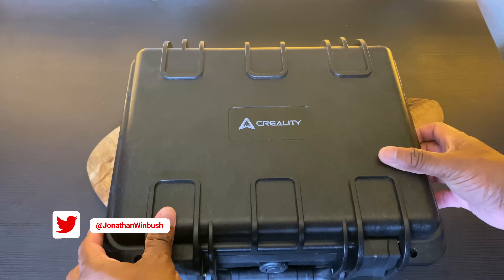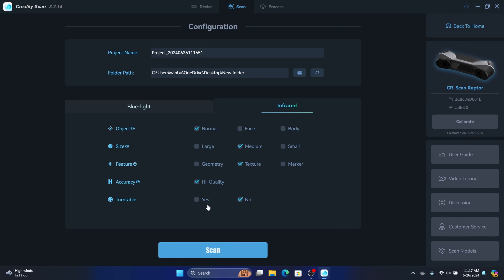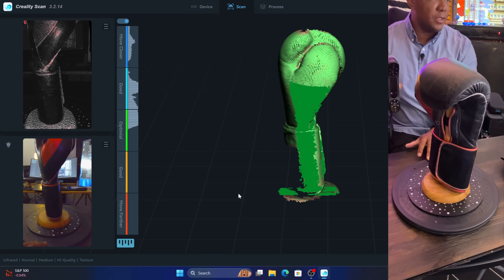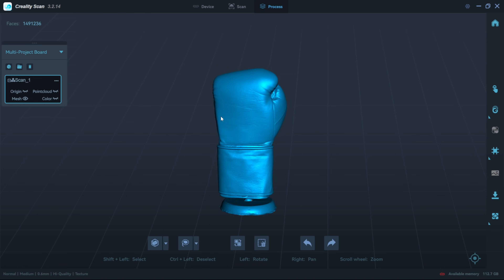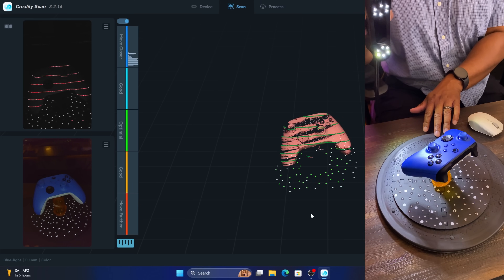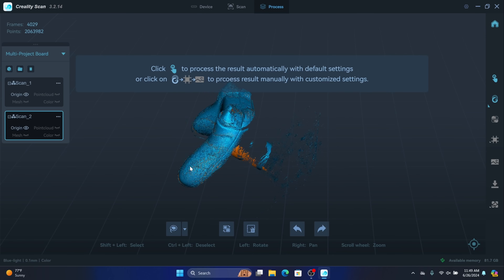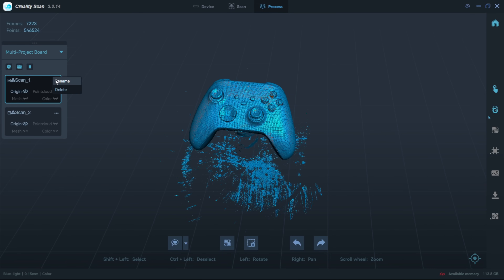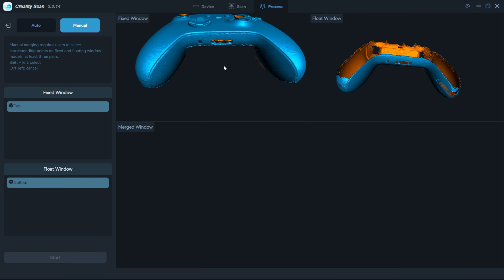Unleashing the Raptor! A Real-World Test of Creality’s Latest 3D Scanning Powerhouse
Unlock the full potential of 3D scanning with the Creality Raptor! This step-by-step tutorial will guide you through the process of capturing detailed 3D models with ease. Whether you’re a hobbyist looking to digitize sculptures or a professional aiming to enhance your design workflow, this video is your gateway to mastering the Creality Raptor 3D Scanner.

0:00 What up what up
0:47 Infrared Scan
4:20 Blue-Light Scan
8:00 Merge Scans